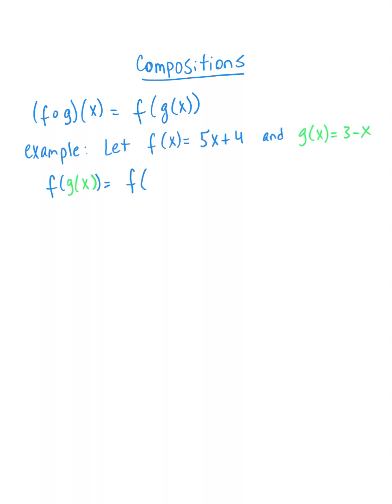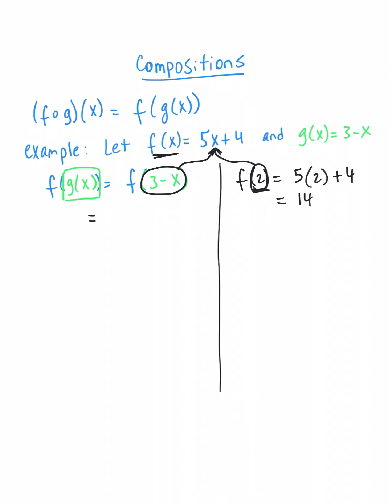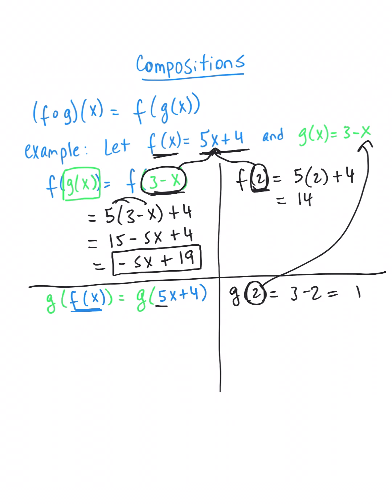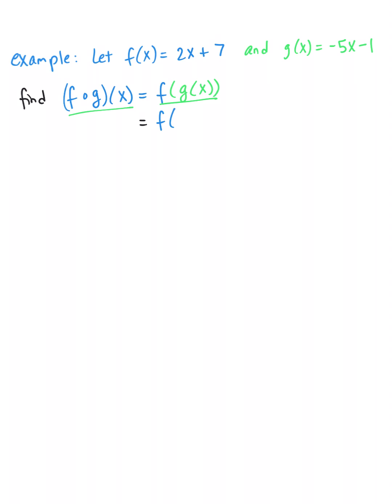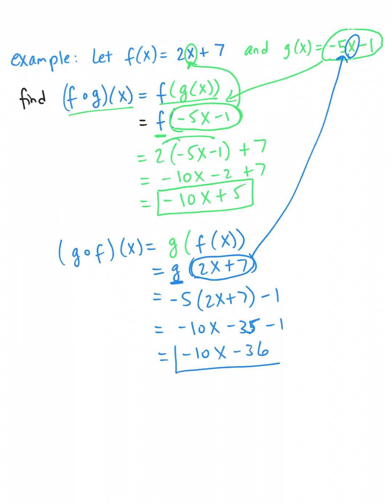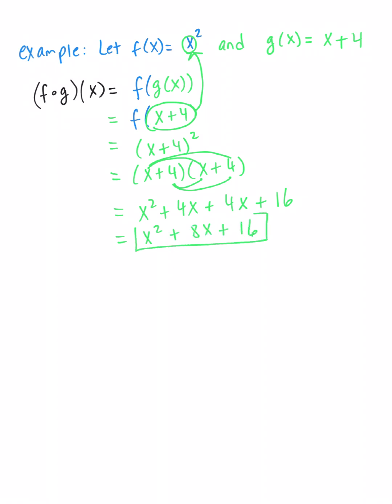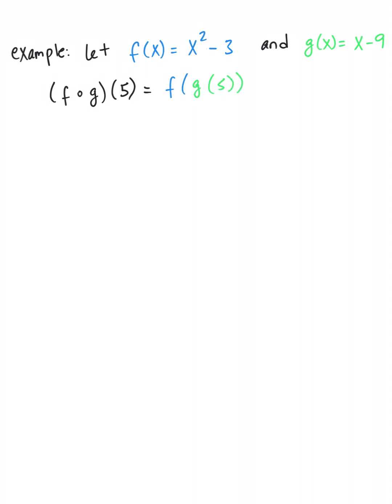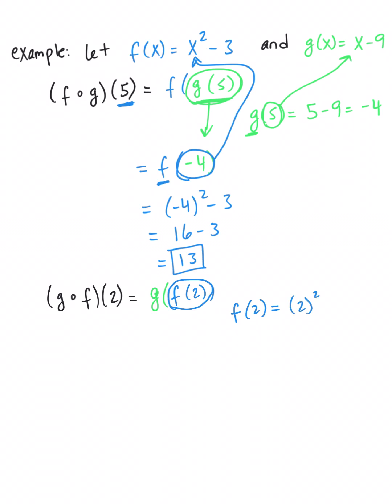How To Do Compositions of Functions -- Step-by-Step! | Math with Caroline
Need help with composition of functions?  Whether you're in middle school, high school, college, or just brushing up on your algebra skills, this video has many examples and will guide you step-by-step and will clearly explain the process! Learn how to evaluate the composition of two functions with color coded examples. Includes two different forms of the notation and compositions with variables and numbers.  Learn helpful tips and shortcuts.

I have a Master’s degree in Education in Secondary Math and taught high school math classes for 14 years.  I tutor students in all math subjects including math ACT prep.  My experience helps make these videos easy to understand and helps students avoid common mistakes.   I love helping others understand math!